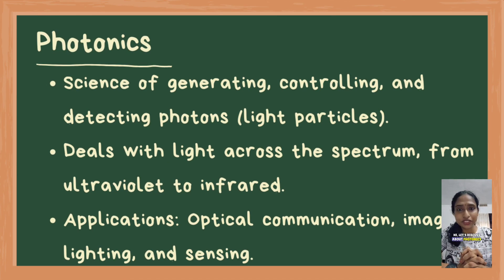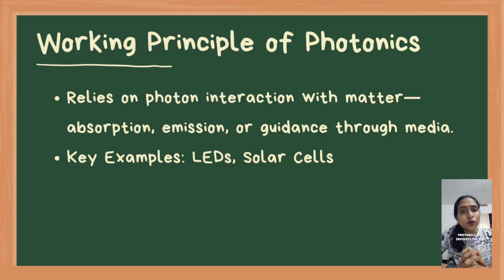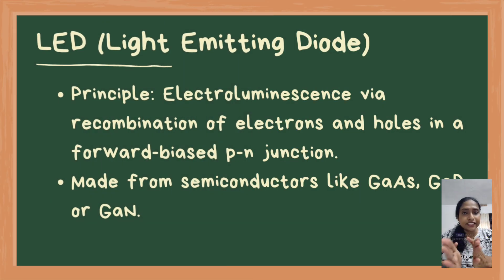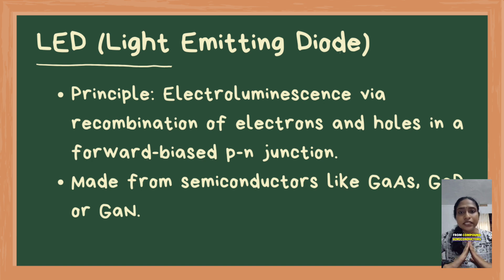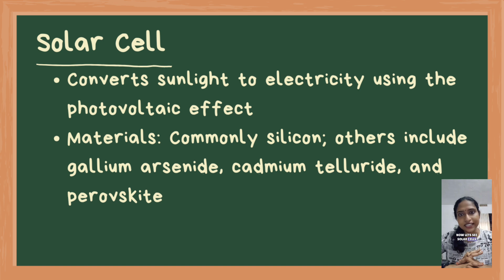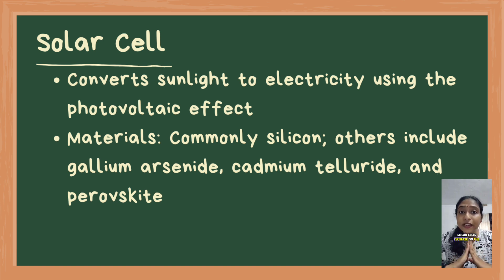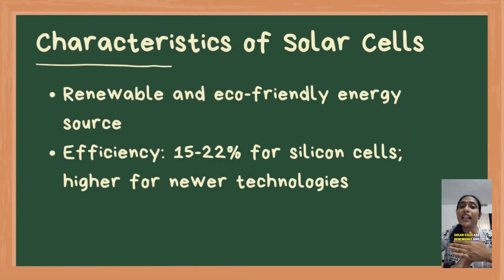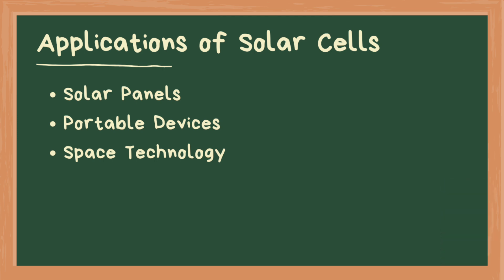IEO | Engineering Physics - Photonics | Kerala PSC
Part II | Engineering Physics | Module 1 |  03 Photonics - LED and Solar Cell  | English | Kerala PSC (KPSC) | Industries Extension Officer | Cat. No. 30/2024

In this video, we delve into the fascinating fields of photonics, LEDs, and solar cells, exploring their principles, structures, and applications. Learn how photonics manipulates light particles (photons) for applications in communication, imaging, and sensing. Discover how LEDs, with their efficient light emission and rapid response, are revolutionizing displays, lighting, and communication technologies. We also explain the working of solar cells, which harness sunlight through the photovoltaic effect to generate electricity, highlighting different generations of solar cell technologies. From energy-efficient lighting to renewable energy generation, this video provides an in-depth understanding of these cutting-edge technologies.